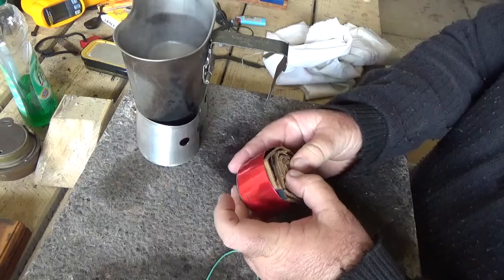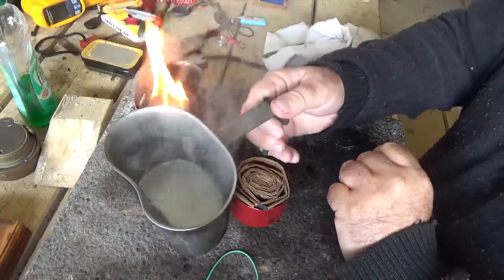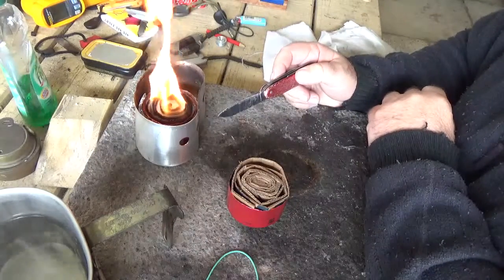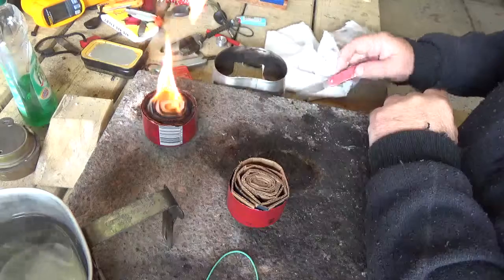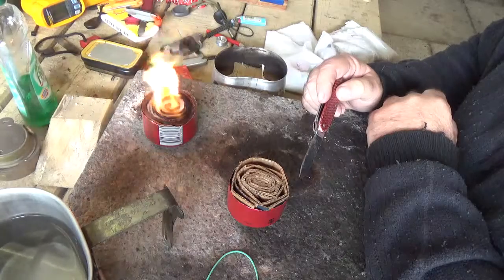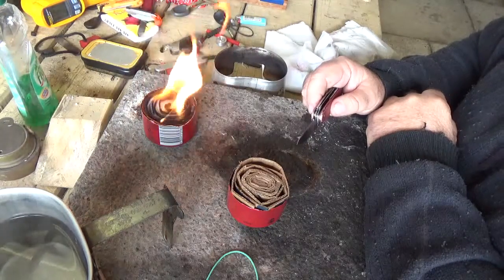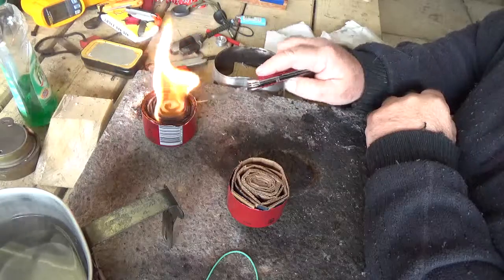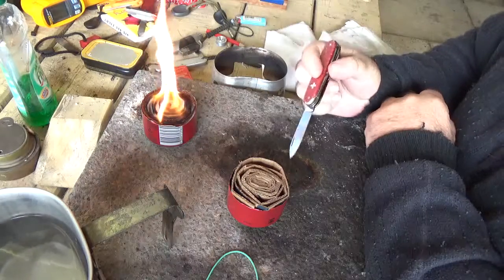Make your own emergency stove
A super simple DIY to make an effective stove/light source and keep the kids entertained